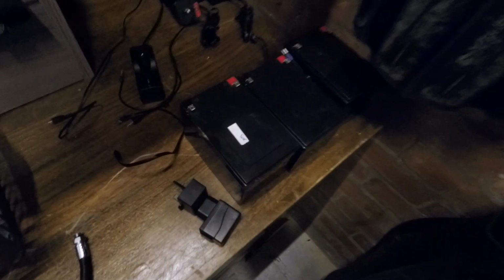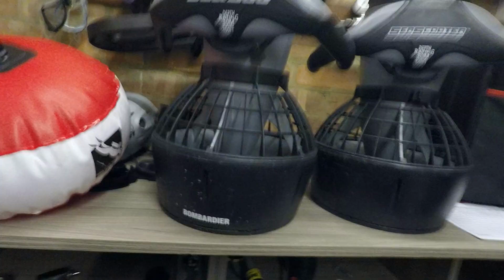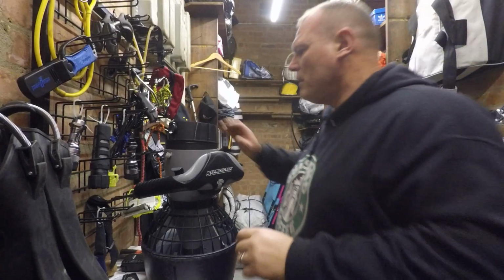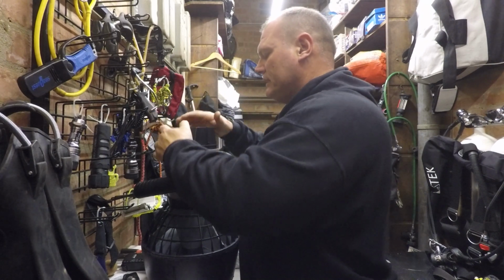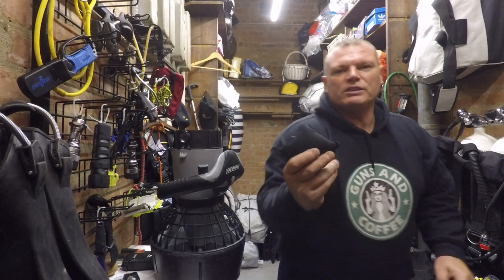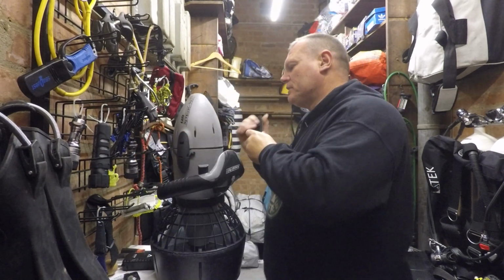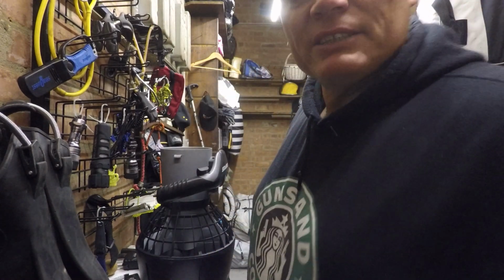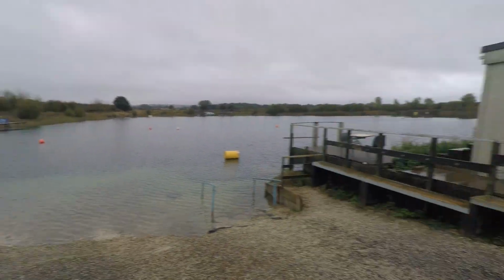Eight acre lakes, DPV SEASCOOTER. Feeding big fish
Here we have a great day diving at a lake up in hull. The viz was quite good. Water temp about 14c down to 12c at 14m.  Played around with seadoo DPV seascooter. Great fun. Save on air , and fed the big fish. Great diving.